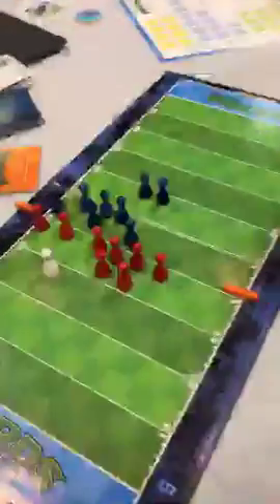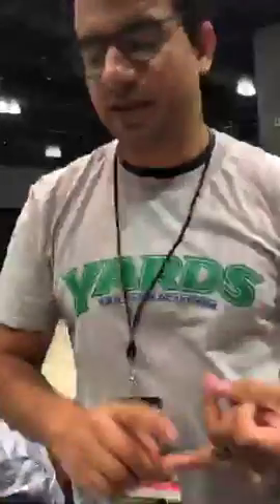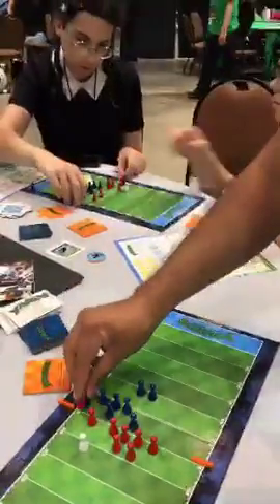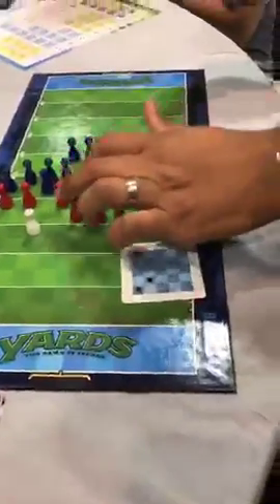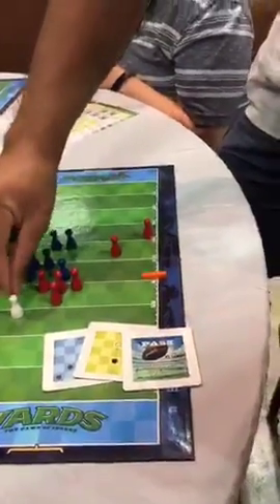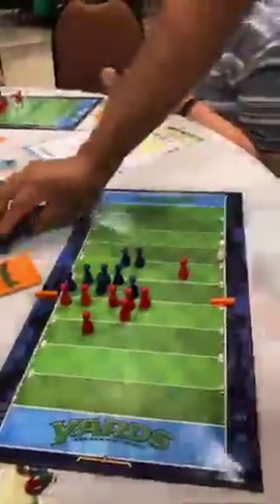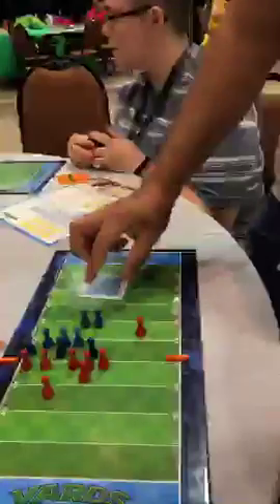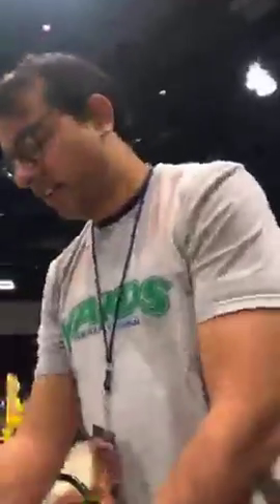Yards: The Game of Inches